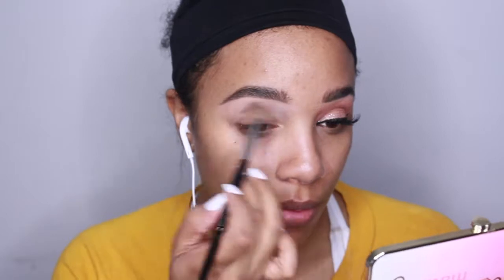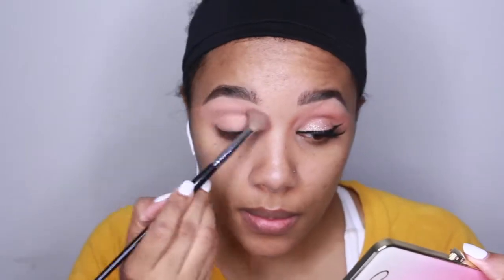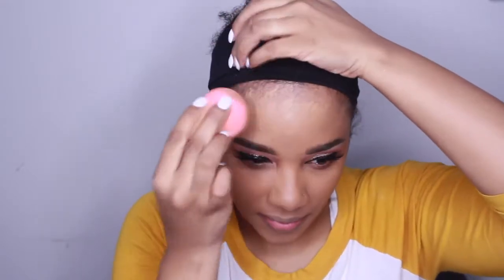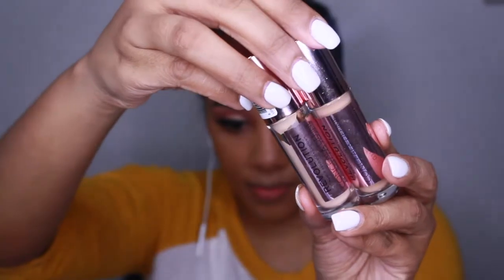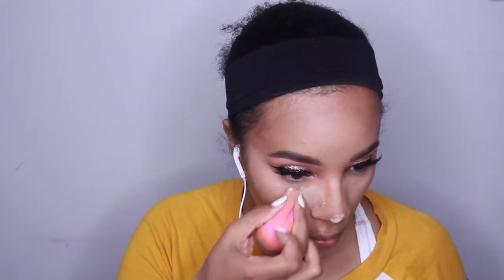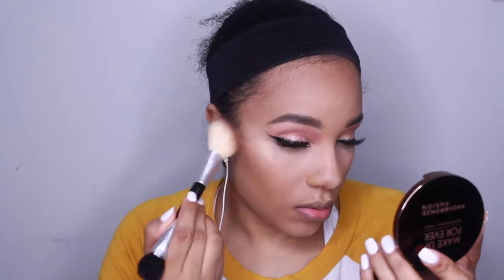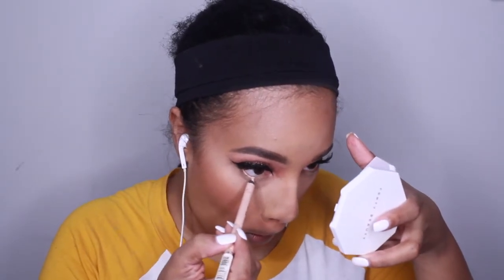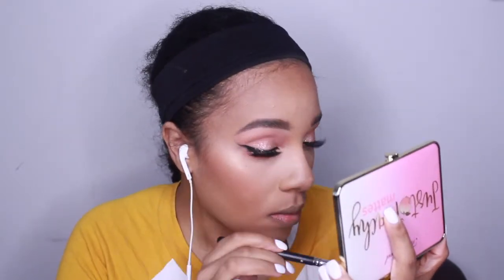Stila Magnificent Metals | Soft Prom Look | leiydbeauty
Products Used Today:
Products Used:
FACE:
NYX Primer Oil
CoverFX Translucent powder
MAC MSF(give me sun)
Fenty Matte Match Sticks( Truffle)
Makeup Forever Pro Bronze Fusion (351)
Lorac Blush (Technicolor)
Fenty Killawatt ( Mean Money/ Hustla Baby)
EYES:
MAC 24 Hour Extended eye base
TooFace Just Peachy Pallet
Stila Magnificent metals ( Kitten Karma)
Inglot Gel #77 liner
Koko Lashes in SoHo
Remel Nude liner
L'Oreal Voluminous mascara ( Pink bottle)
LIPS:
NYX Earthtone liner
DoseOfColors Liquid lip ( Lets Cuddle)
BROWS:
Benefit Goof Proof Brow (06)